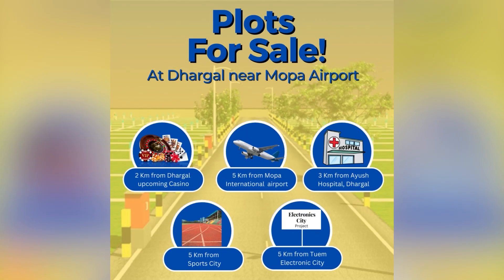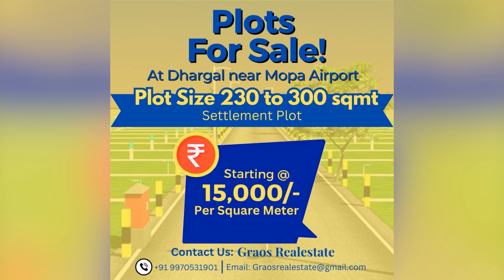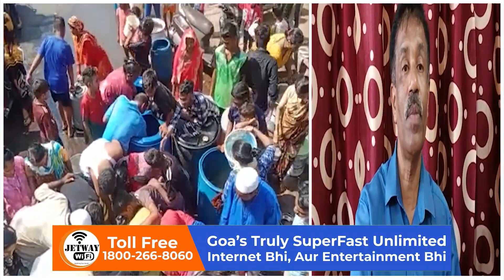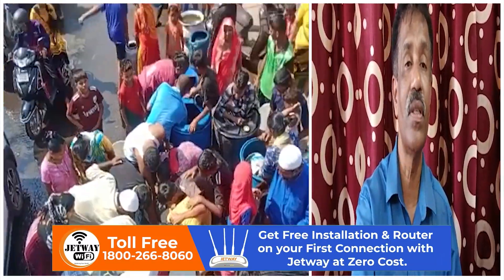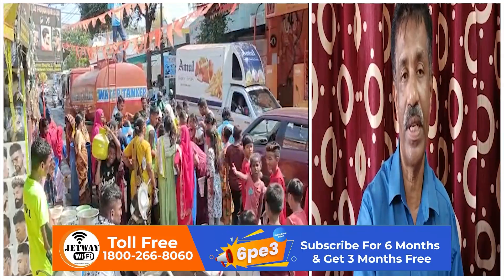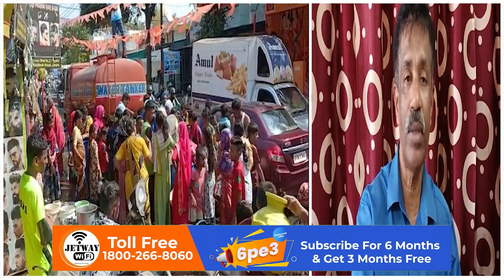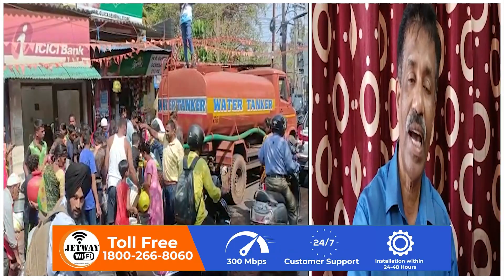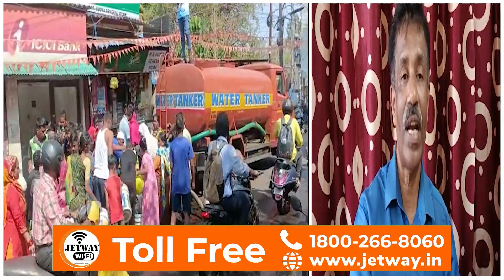MustWatch! Mormugao struggles for water